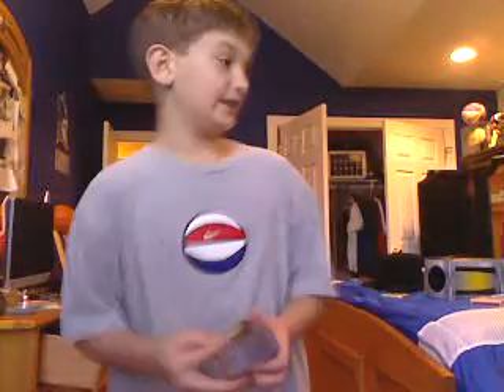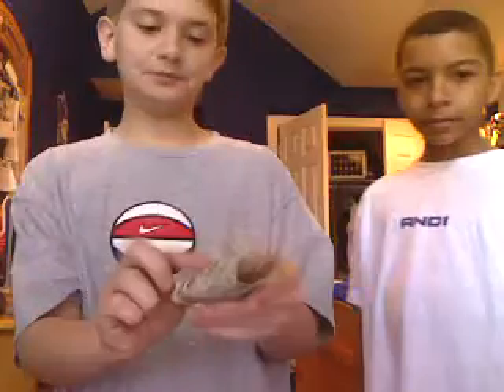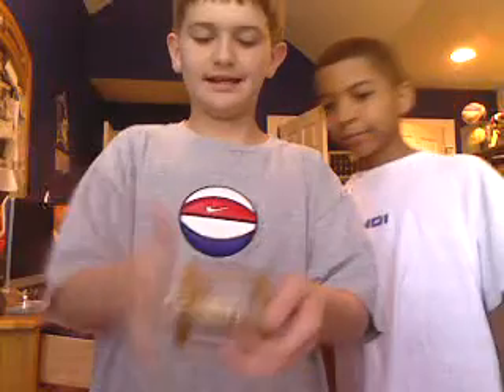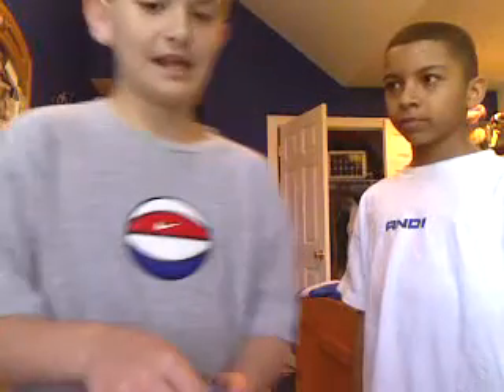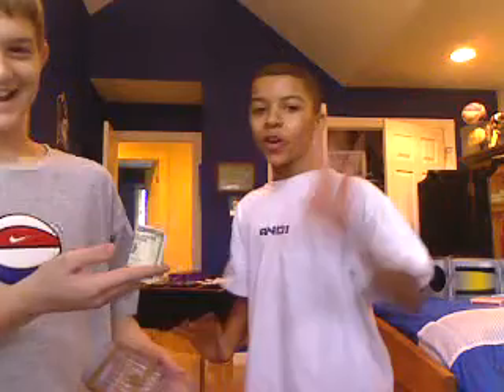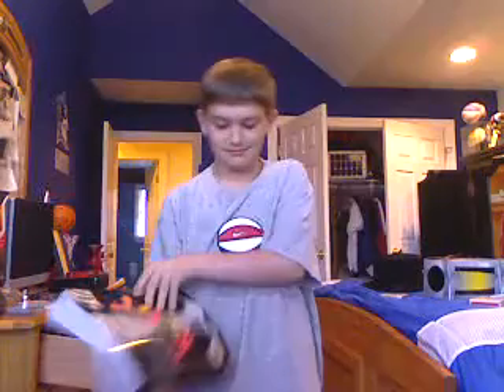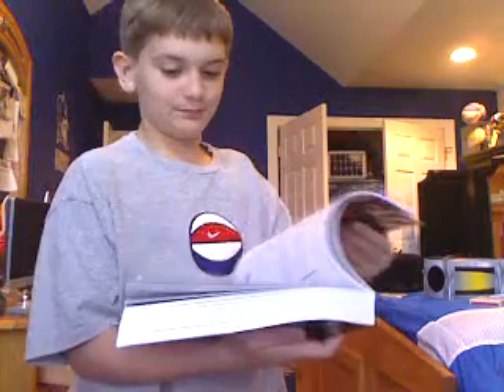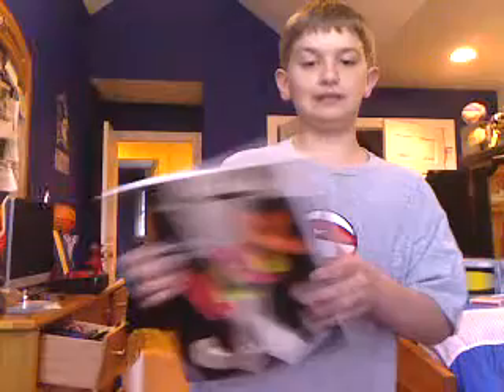must watch this magic trick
uhh... sweet